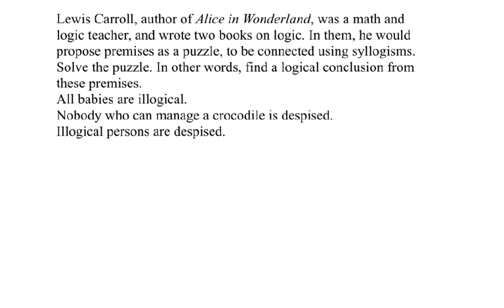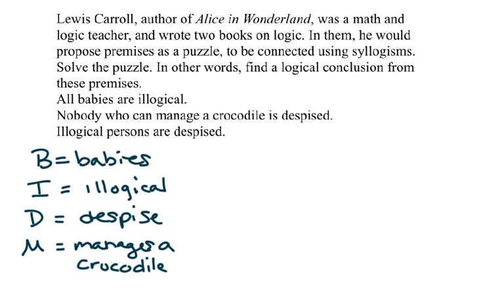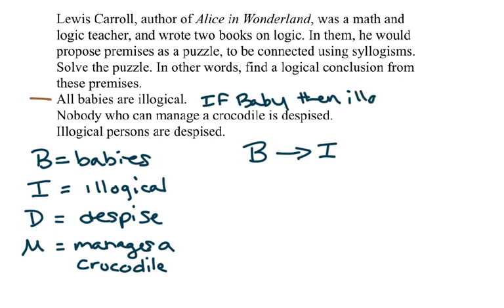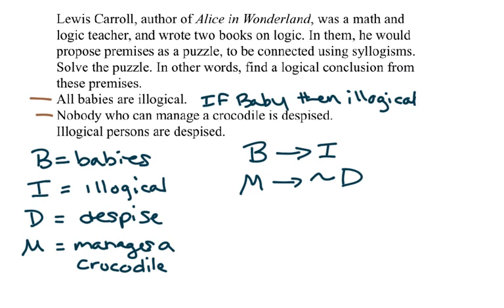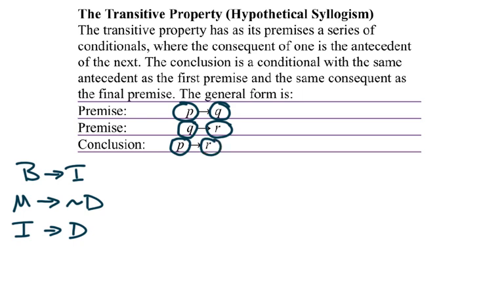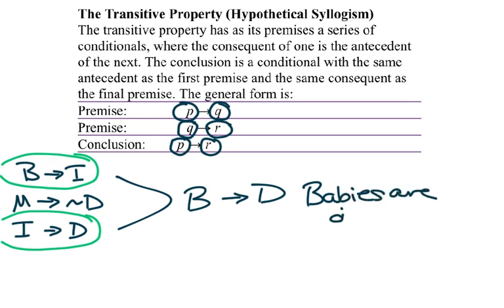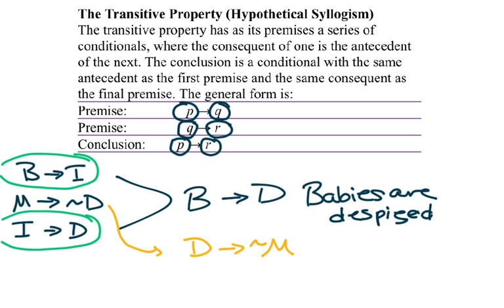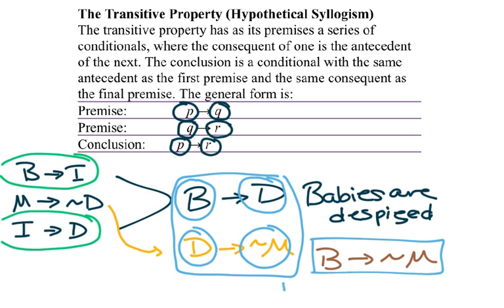1.6.13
Lewis Carroll and law of syllogisms